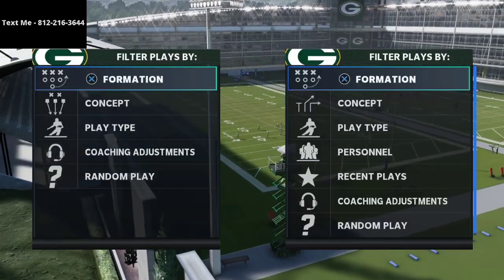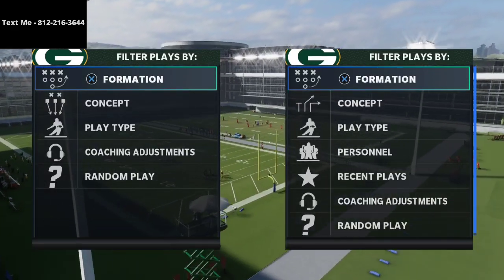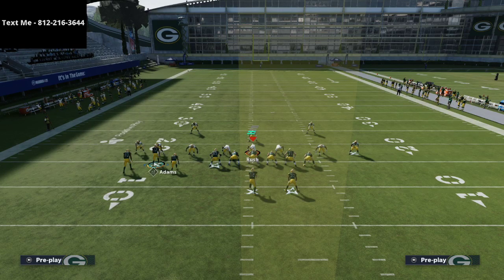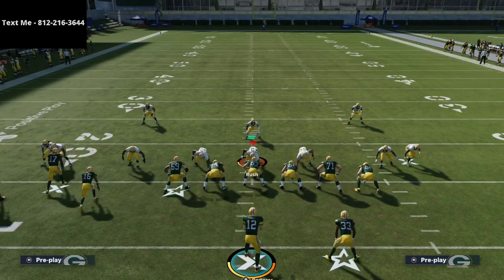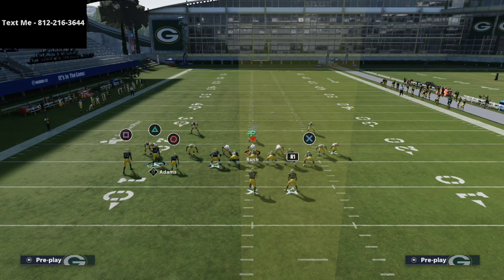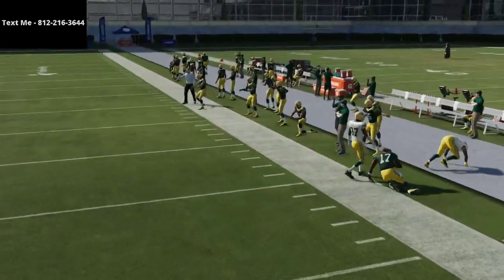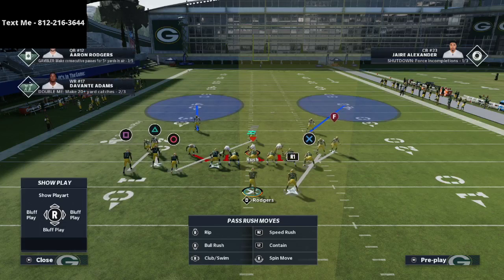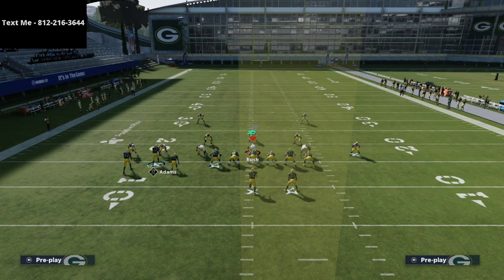Madden 21 - The Best Way To Beat the Heavy Man Blitz in Madden 21| Cover 0 Beater